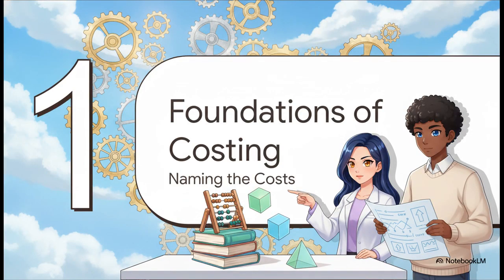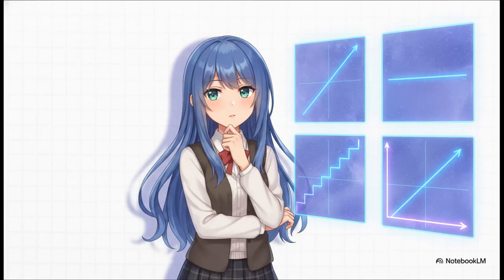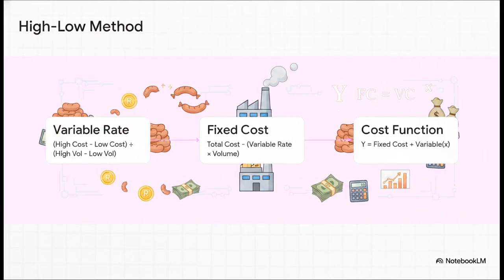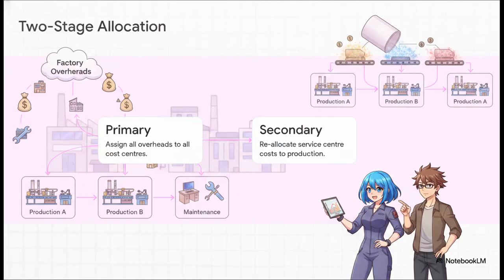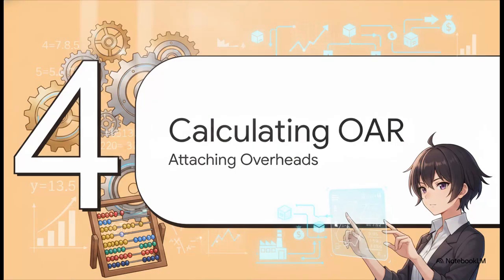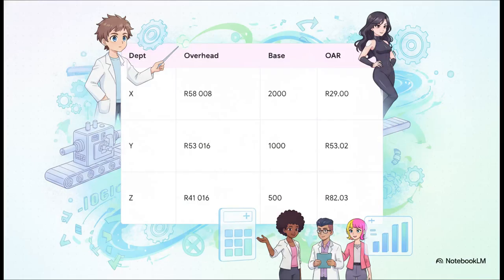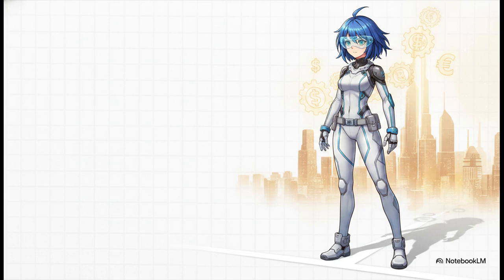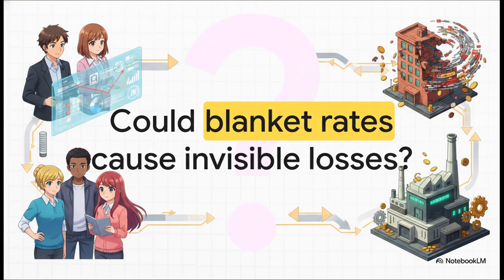Cost Behaviour & Cost Assignment — The Complete Breakdown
A clear, step-by-step visual explainer covering everything you need to know about cost behaviour and cost assignment for your Management Accounting exam. From fixed vs variable costs to the two-stage overhead allocation process — simplified and made easy to follow.